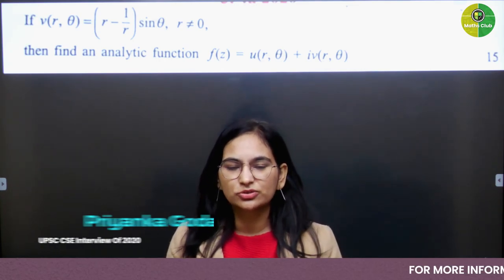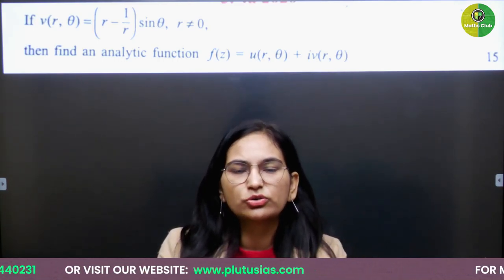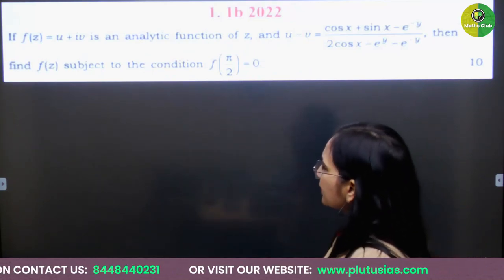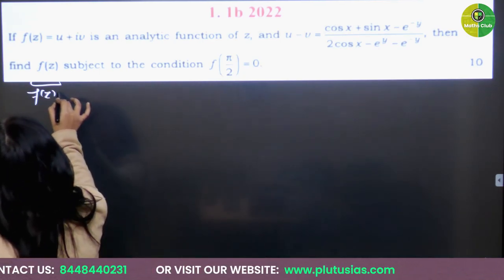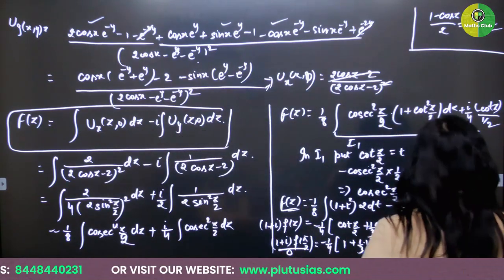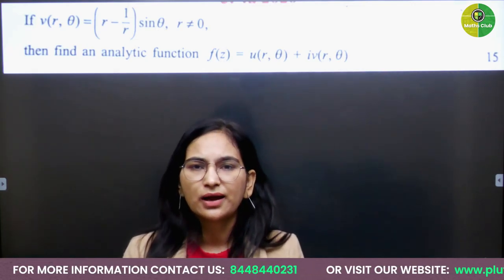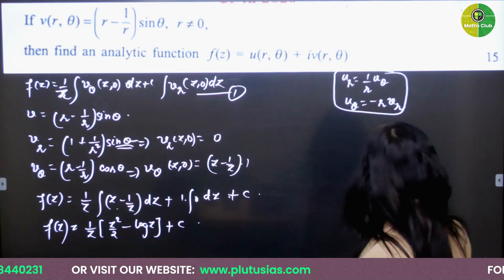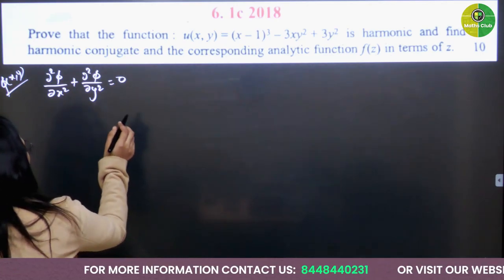PYQ Series | UPSC Mathematics Optional (Complex PYQs Analytic and Harmonic function)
Explore the intricacies of Mathematics optional for UPSC with Priyanka Godara, a distinguished faculty member who excelled in the UPSC CSE Interview of 2020. In this insightful video, delve into challenging Complex PYQs, unraveling the nuances of Analytic and Harmonic functions. Priyanka Godara's expertise and comprehensive approach offer valuable insights, aiding aspirants in mastering this crucial subject. Whether you're a UPSC CSE candidate or a mathematics enthusiast, this session provides a deep dive into complex problem-solving, enhancing your understanding and preparation. Elevate your mathematical prowess and boost your confidence for the upcoming UPSC examinations. Watch now and excel in your preparation journey!

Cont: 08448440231